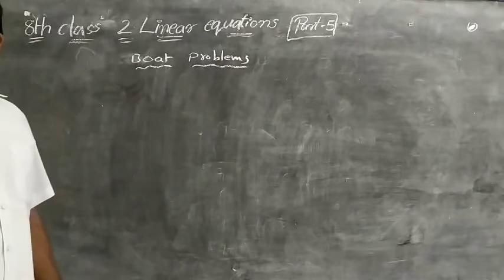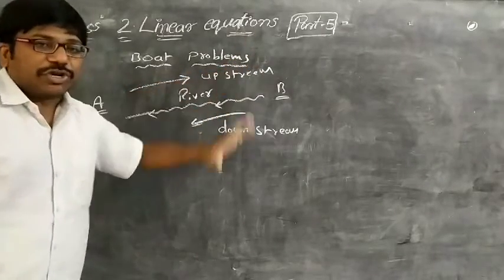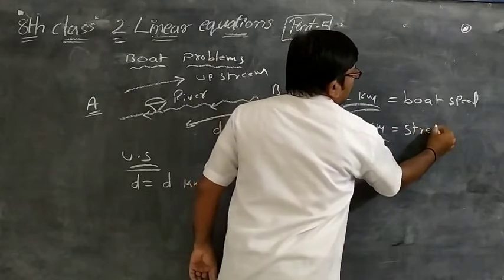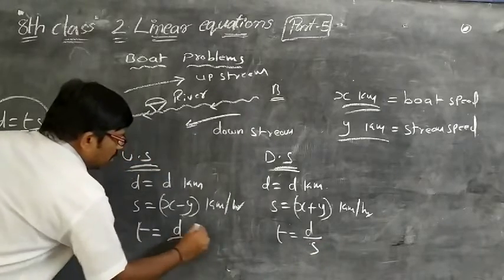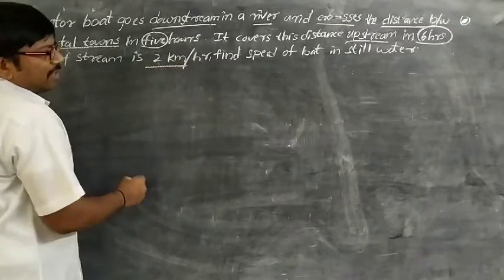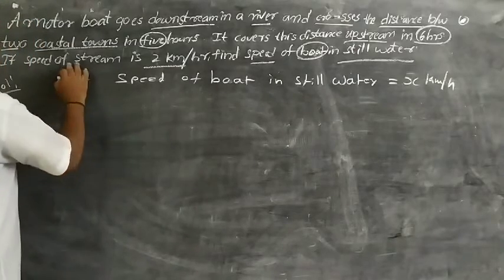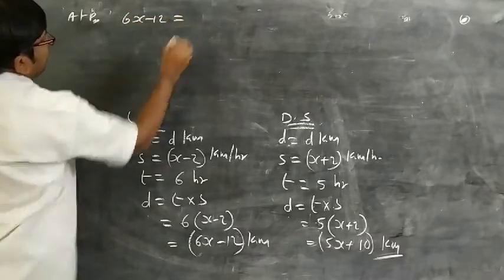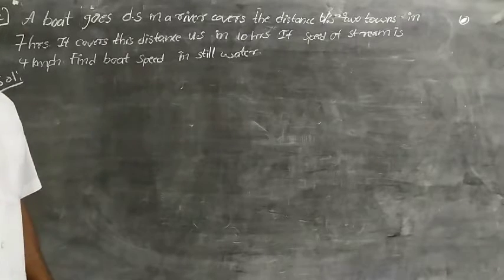Maths: Linear equations - Part-5 (8th class)